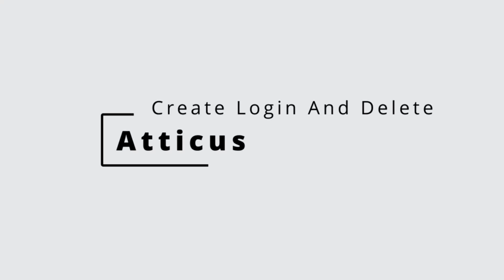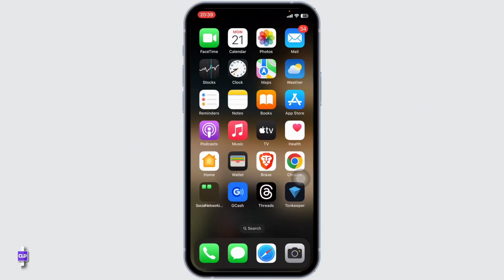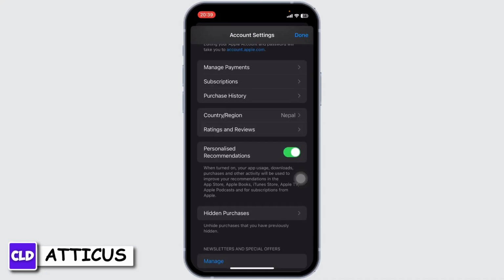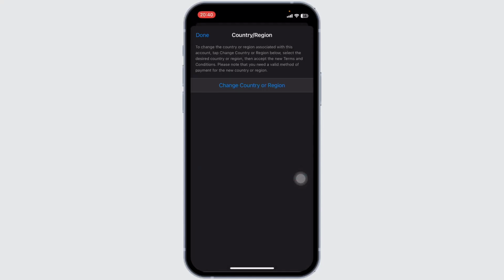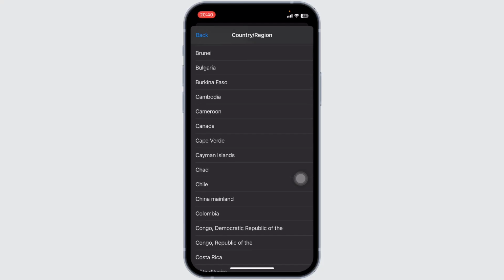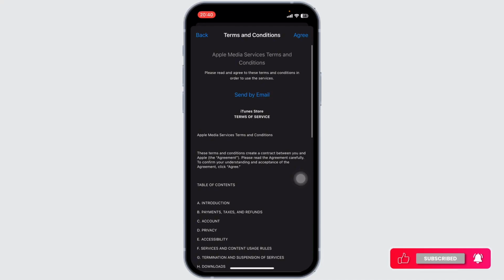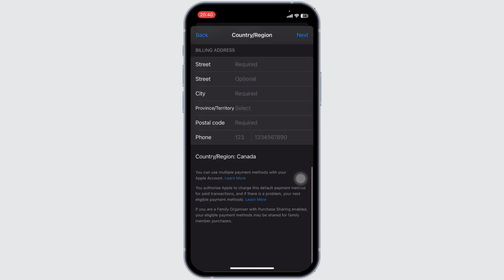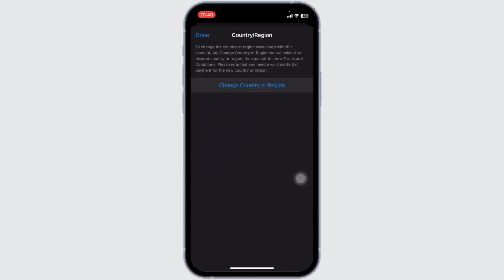How To Change App Store Country To Canada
Easy Steps on How To Change App Store Country To Canada.

How to Change App Store Country to Canada! Want to change your App Store country to Canada on your iPhone or iPad? This video will guide you through the steps to switch your App Store region to Canada, allowing you to access apps, games, and content available only in the Canadian store. Whether you're asking, "How do I change my App Store country?" or looking to download apps from the Canadian App Store, this tutorial has you covered. Watch now to learn how you can change your App Store country to Canada today!

Timestamps:

00:00 How to Change App Store Country to Canada
00:10 How Do I Change My App Store Country to Canada?